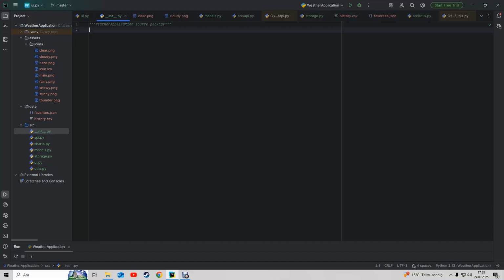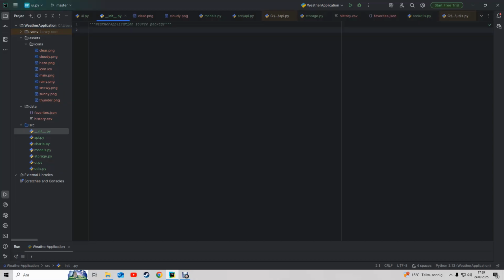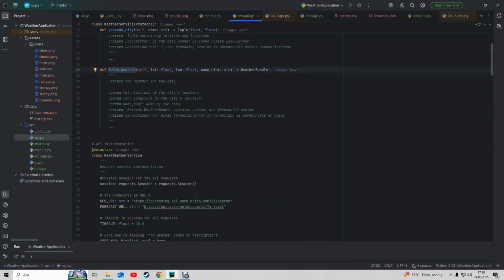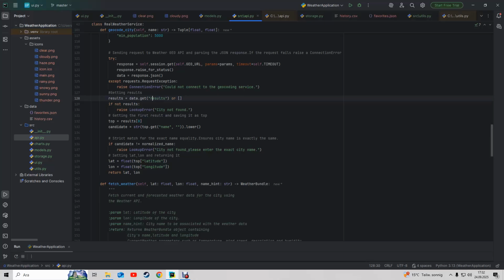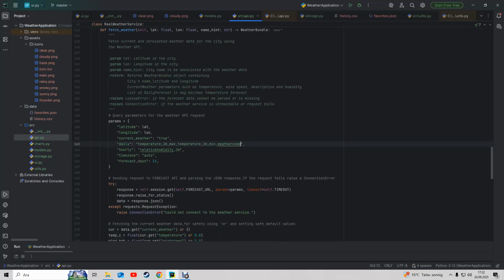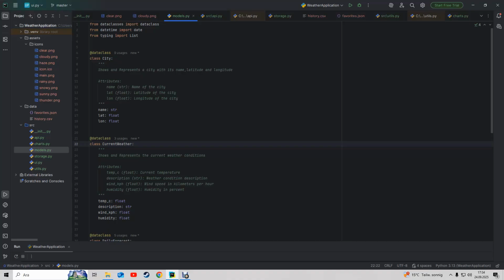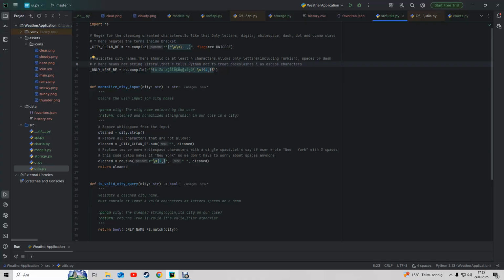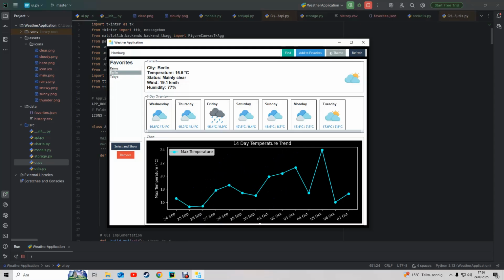Weather Application Final Video